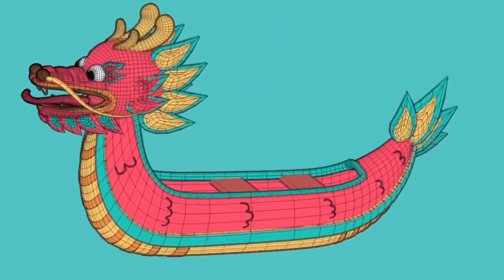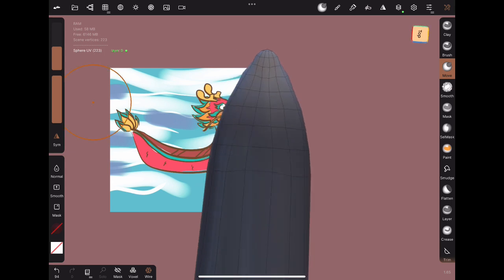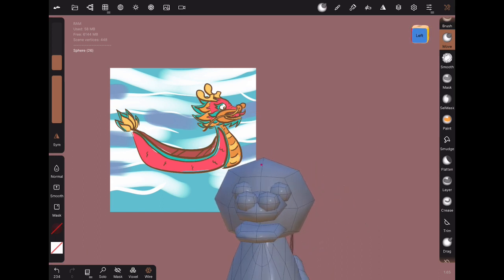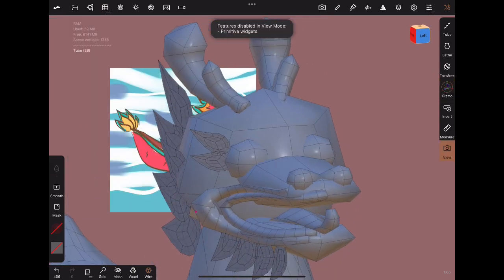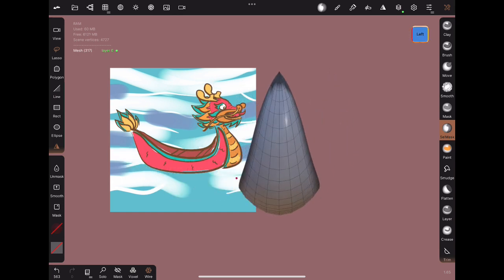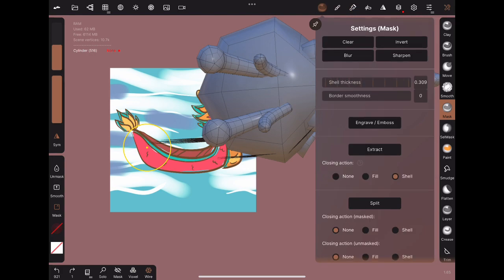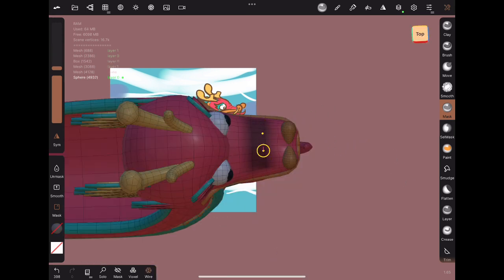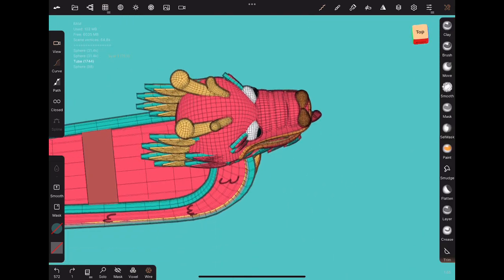Dragon Boat | Sculpting Walkthrough | Nomad Sculpt 7 min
Walkthrough of sculpting process for Dragon Boat, with explanations
(will also post 2D design sketch process on my Instagram later)